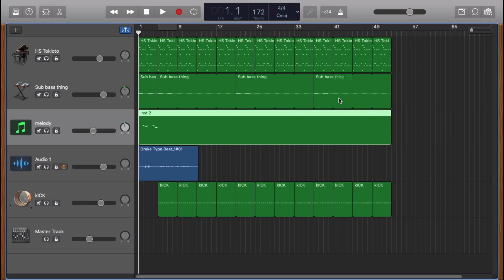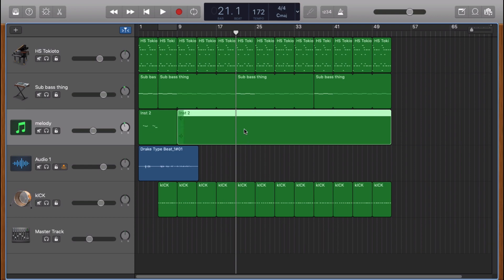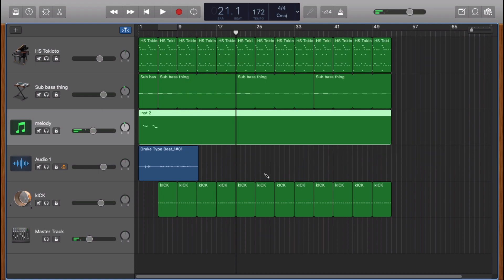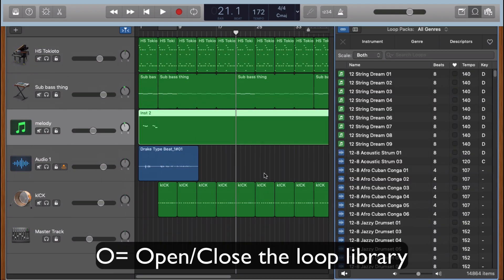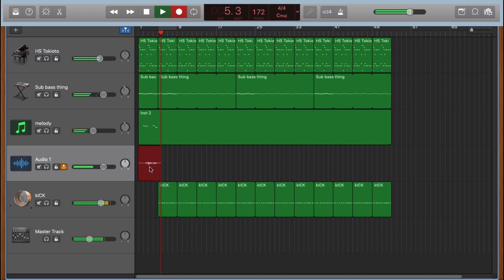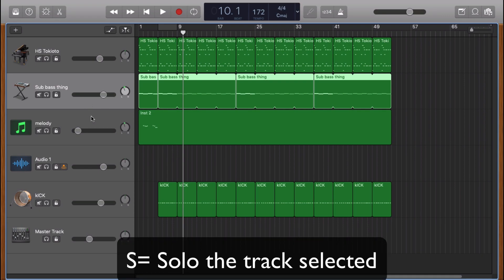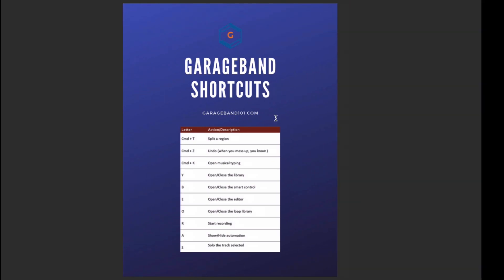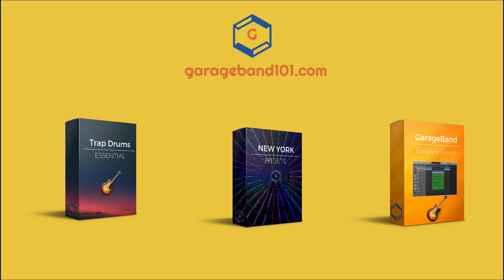Garageband Tips & Tricks : Must Know Shortcuts To Save Time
🔸Follow us🔸

Hi everybody ,

In this video I will show you shortcuts that'll make you save time during your music creation process in GarageBand. You can download the pdf at the top of the description.